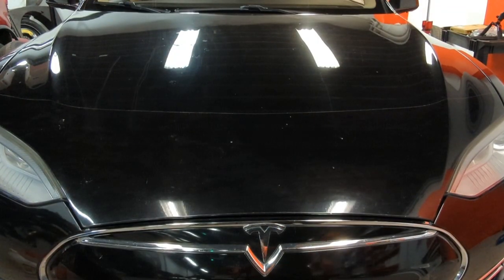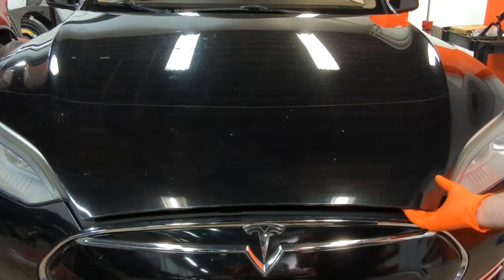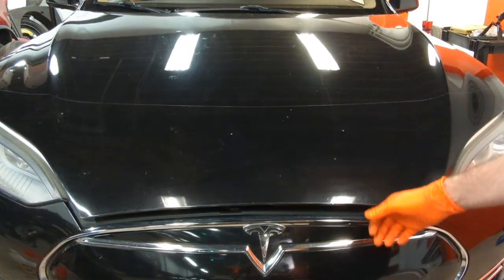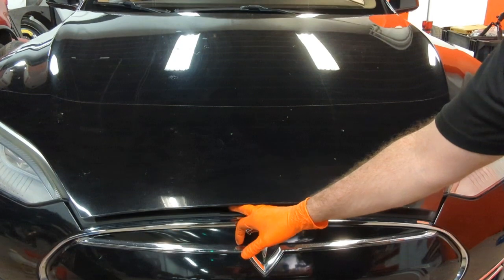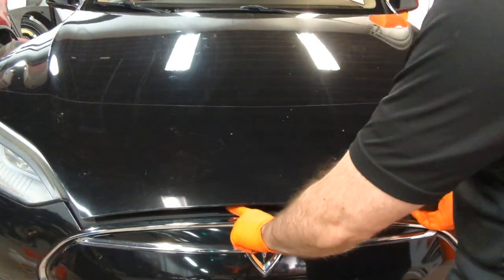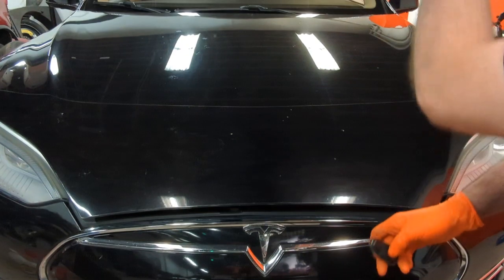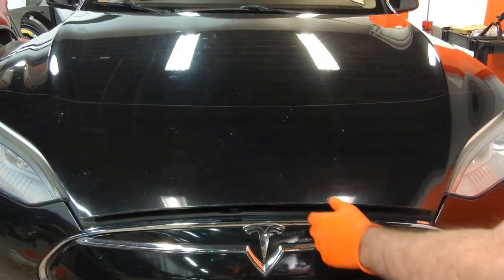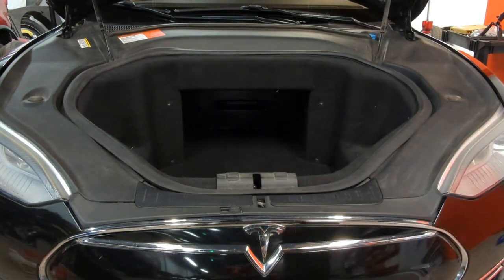How to Open the Front Hatch on a 2013 Tesla Model S04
In this guide, we’ll show you how to open the front hatch on a 2013 Tesla Model S. The front hatch, also known as the frunk, provides access to important components, including the windshield washer fluid reservoir and the 12 Volt battery. If you’re having trouble opening the front hatch, whether due to a malfunctioning latch, dead battery, or other issues, this video provides clear, step-by-step instructions to help you access the front hatch with ease.

Having proper access to the frunk is essential for regular maintenance and ensuring your vehicle operates smoothly. For more Tesla Model S tips and guides, visit YOUCANIC.com, where we’re all about helping you with your car problems.